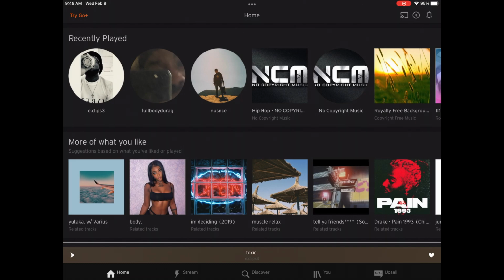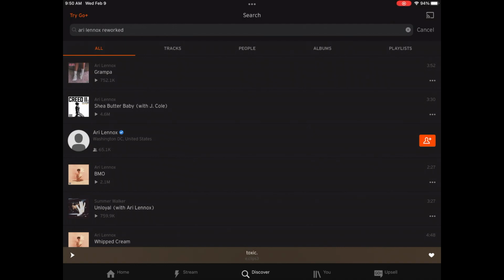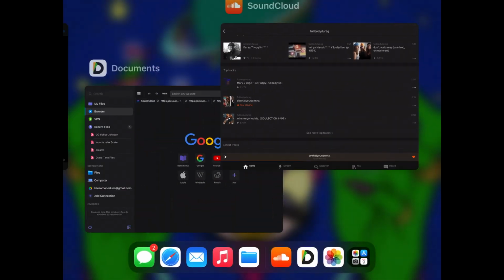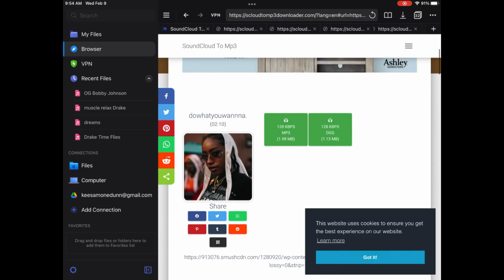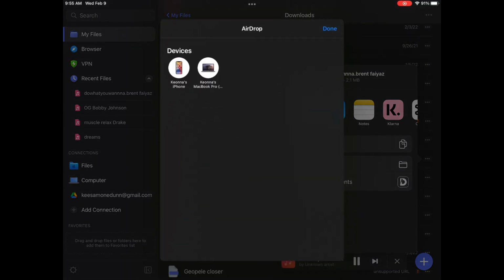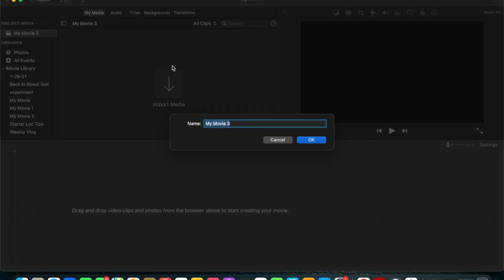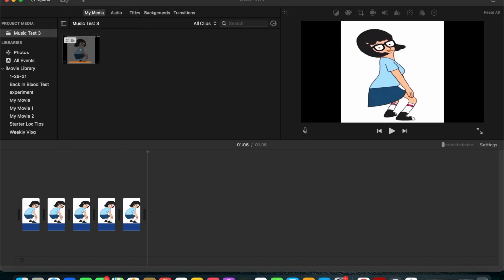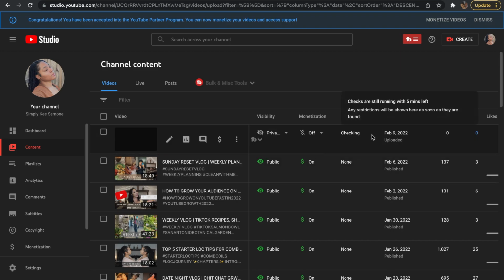HOW TO GET COPYRIGHT FREE MUSIC | STEP BY STEP TUTORIAL | Simply Kee Samone🌻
✨CHAPTERS:✨

INTRO: 00:00
SKIP TO HOW-TO: 03:09
OUTRO: 12:49

Hello once again beautiful people! In today's video I am sharing with you all how I get the majority of my music for my Youtube videos. This is a good way to get music that your viewers will love and stay engaged with! In the mean time feel free to shop the links below for some of my favorite loc products that I have been loving this past year. I want to incorporate more vlogs and lifestyle content on my channel so that you all can still get loc content as well as get to know me a little better! If you are interested in more videos like these or if my vibe just resonated with you, if this message resonated with you PLEASE leave a COMMENT, LIKE, & SUBSCRIBE to my channel!

✨ FAVORITE LOC PRODUCT LINKS: ✨

SheaMoisture Manuka Honey & Mafura Oil Intensive Hydration Shampoo

SheaMoisture Manuka Honey & Mafura Oil Intensive Hydration Condition

SheaMoisture Strengthen, Grow & Restore Shampoo

SheaMoisture Strengthen, Grow & Restore Conditioner

SheaMoisture Jojoba Oil & Ucuuba Butter Odor Neutralizing Mist

Lion Locs Rose Water Spray With Aloe, Essential Oils, Vitamins & Glycerin

Lion Locs Hair Locking Moisturizer

Jamaican Mango & Lime Black Castor Argan Oil

Jamaican Mango & Lime Vitamins A, D & E Black Castor Oil

Edge Booster

Loc N Gel

Eco Styler Gel Moroccan Argan Oil
✨FAQ✨
AGE: 28
RACE: African American/ Black
CAMERA: Canon G7X Mark ii
EDITING SOFTWARE: iMovie